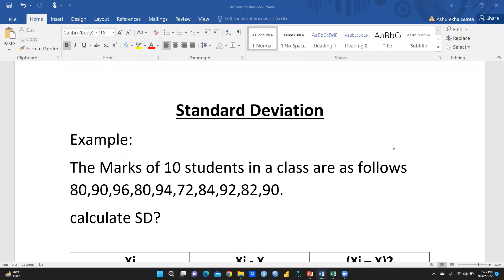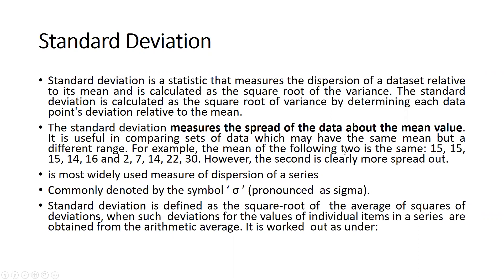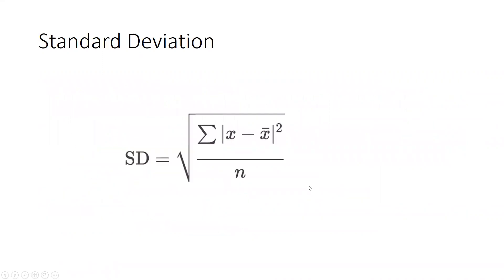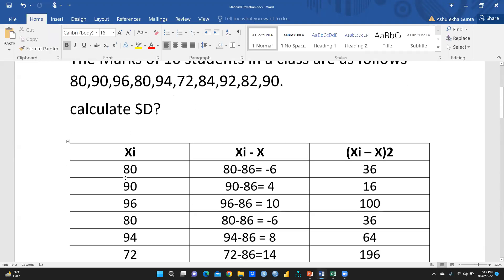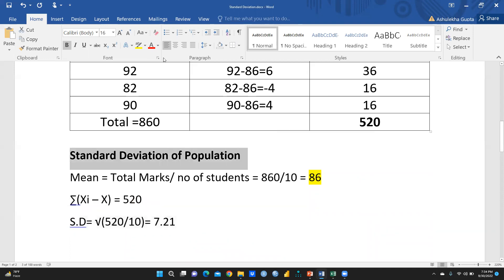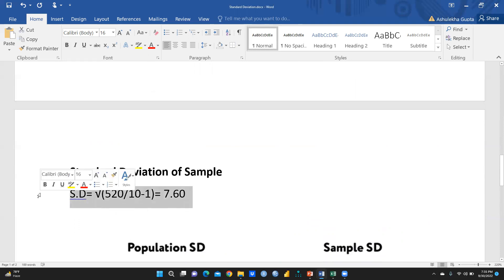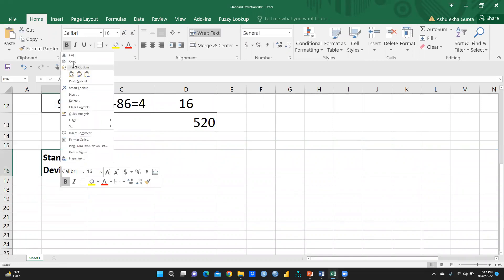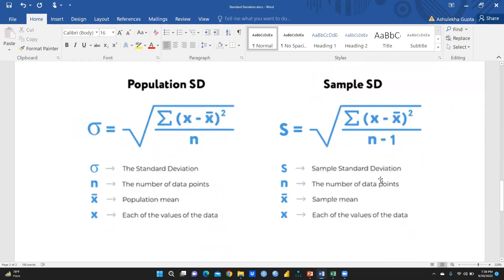Standard Deviation Population Vs Sample Using Excel(standard deviation)(sample)(population)(excel)